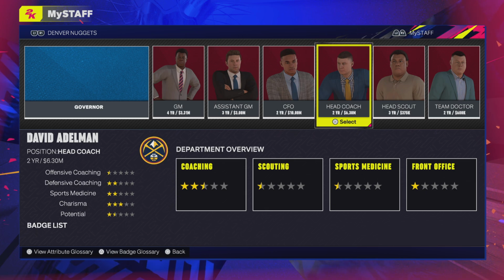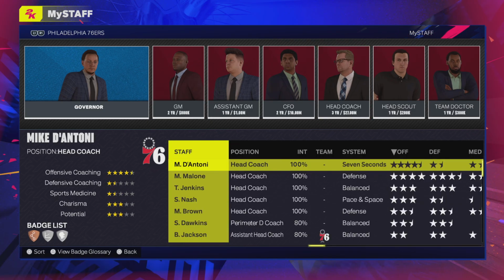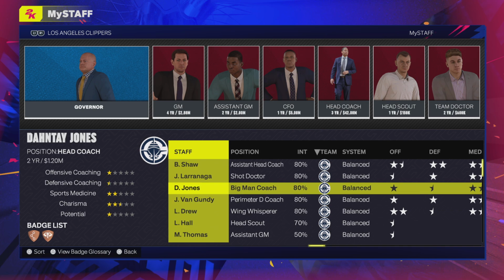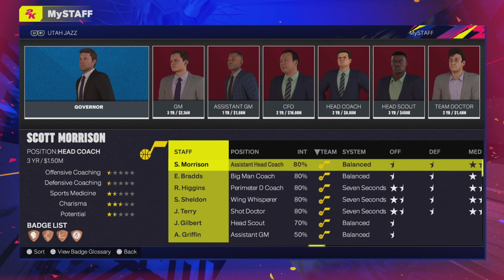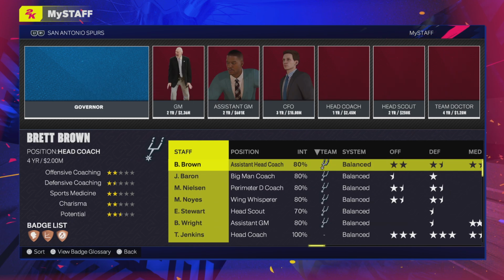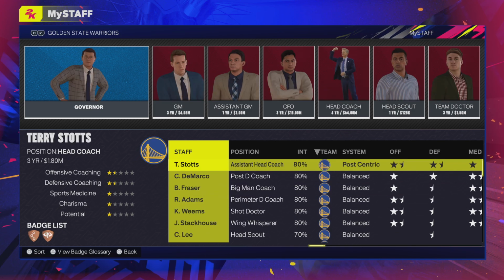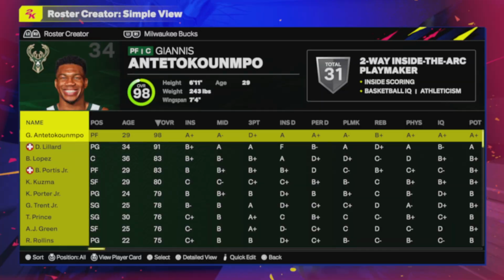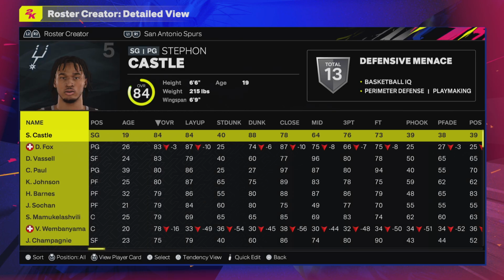NBA 2K25 - Updated Rosters, Coaching Staffs, Shoes/Accessories, G-League/Historic/All-Time & more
PTsports84 Ultimate Ros V5 - Available now for Next Gen PC/Consoles on @kShare under PTsports84